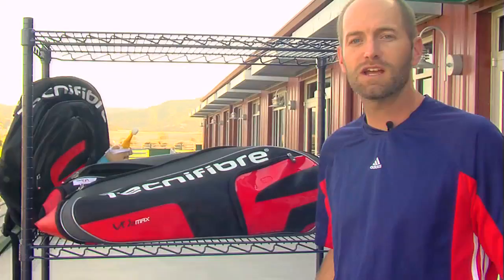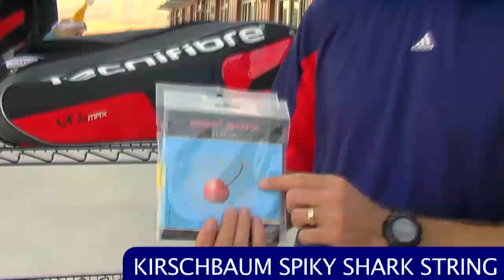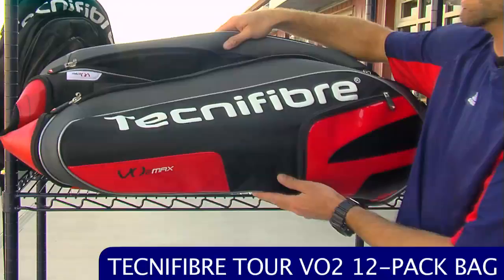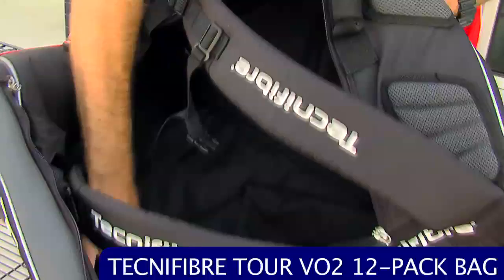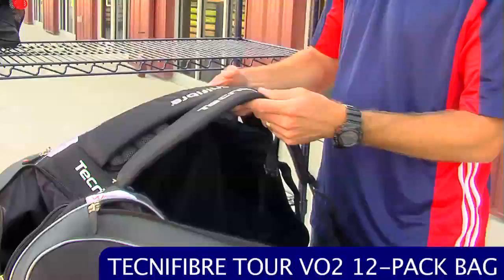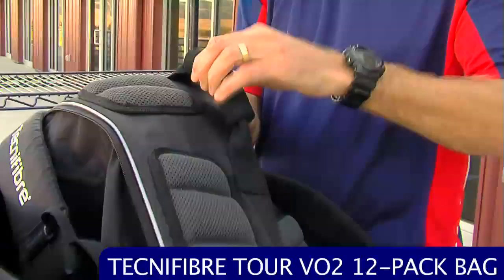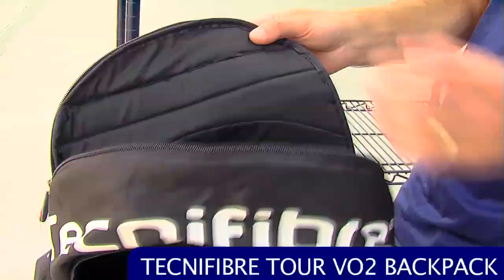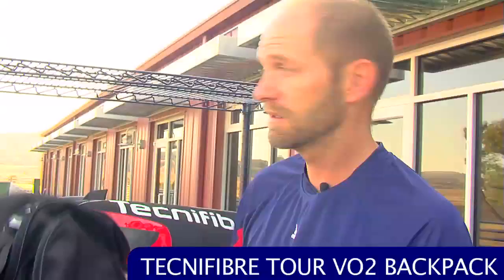Tennis Warehouse VLOG #92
Tennis Warehouse VLOG featuring Chris Edwards.  Product looked at: Kirshbaum string and Tecnifibre VO2 Max bags.